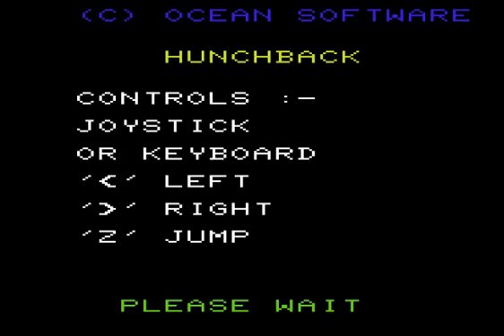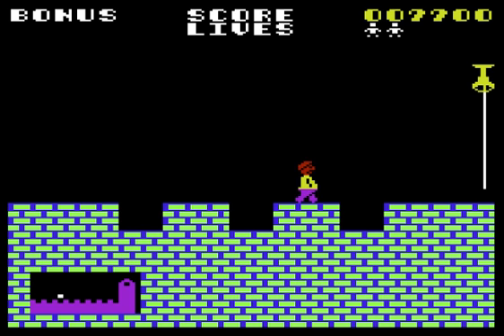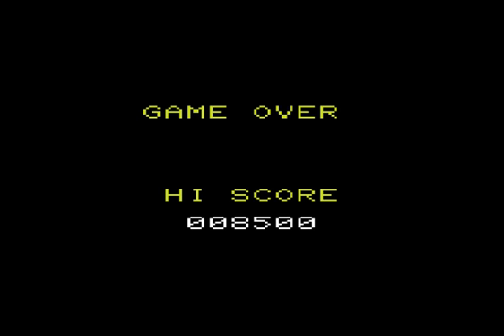Hunchback - VIC-20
A decent enough attempt to convert the coin-op.  It's not completely accurate but it's playable and looks nice enough.